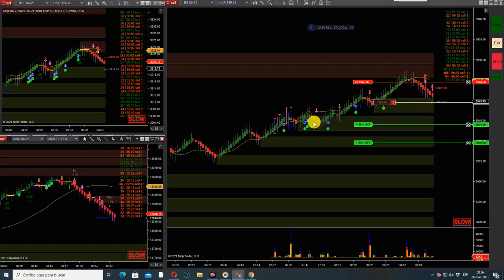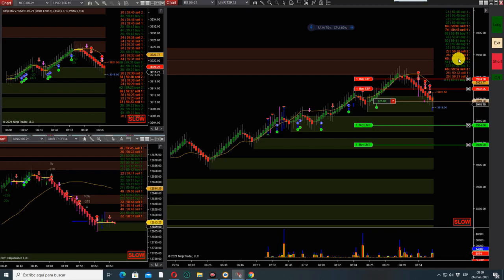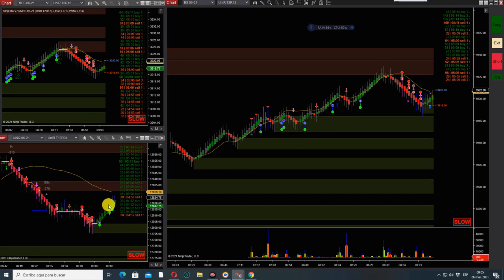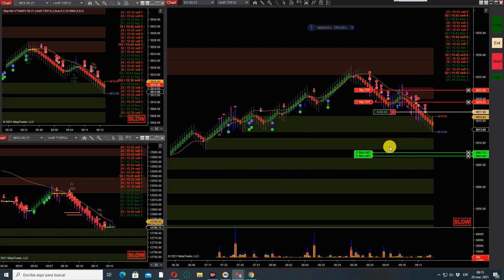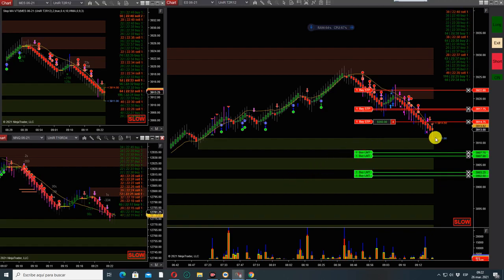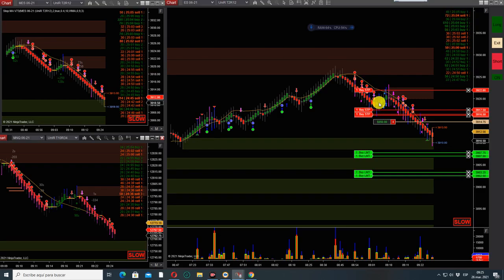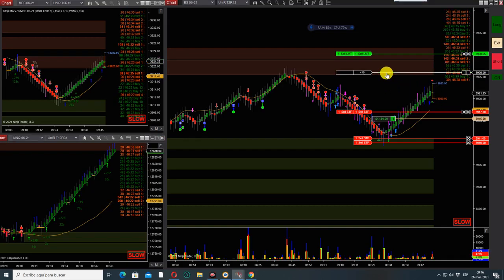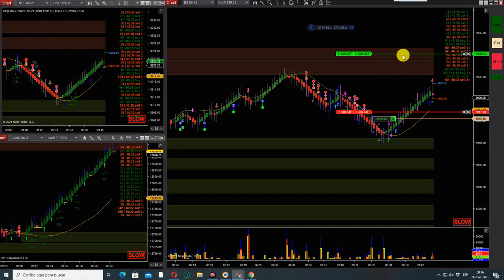BIDASK MULTIMARKET CORRELATION